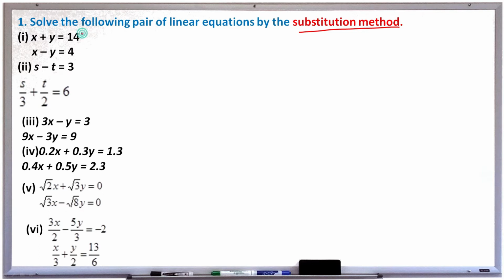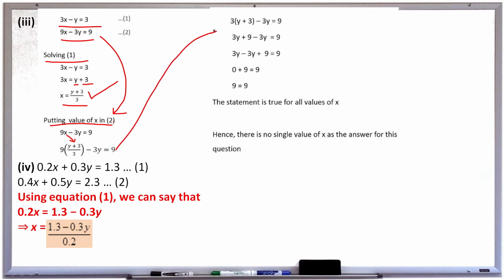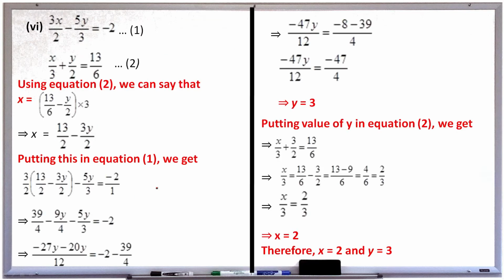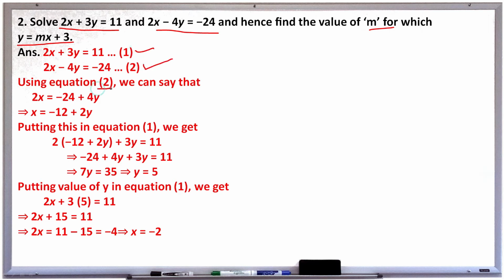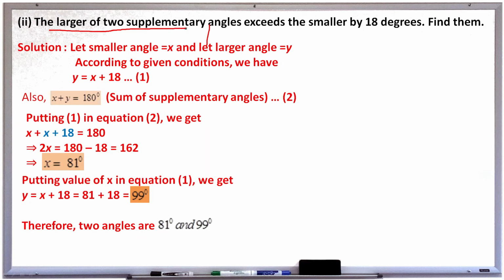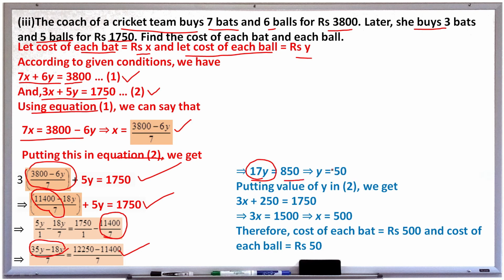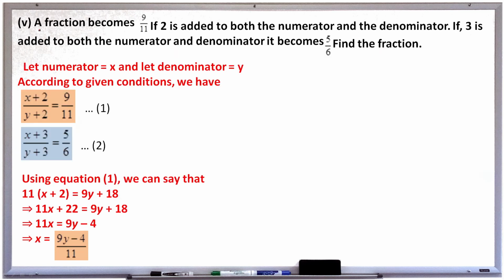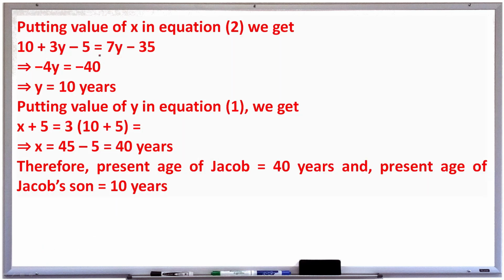PAIR OF LINEAR EQUATIONS IN TWO VARIABLE - EXERCISE 3.3 WITH EXPLANATION